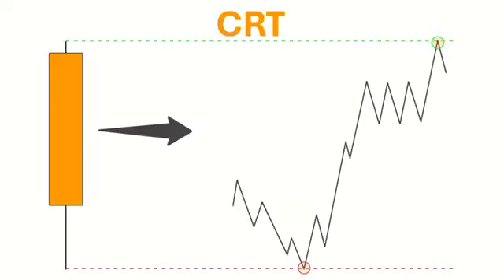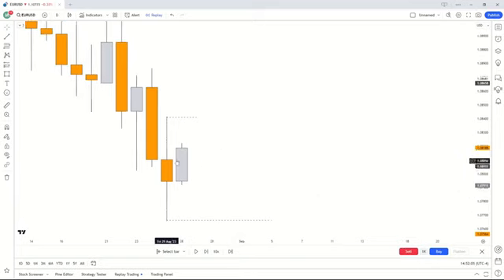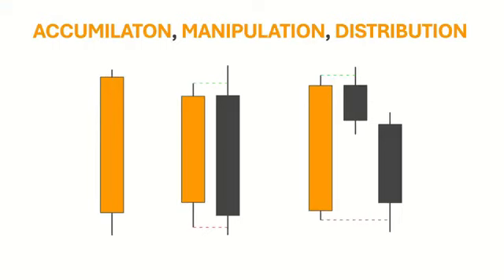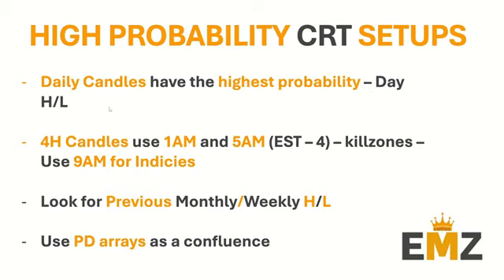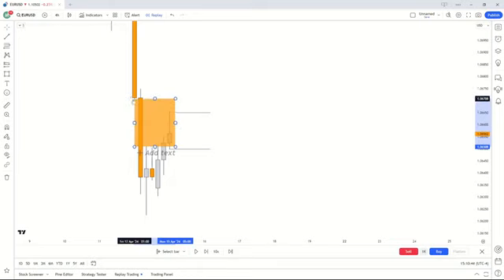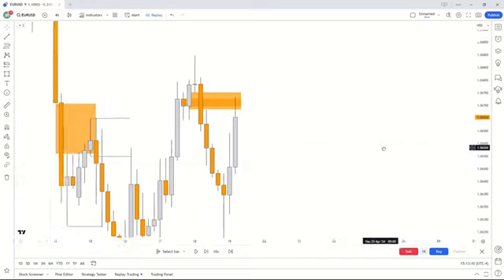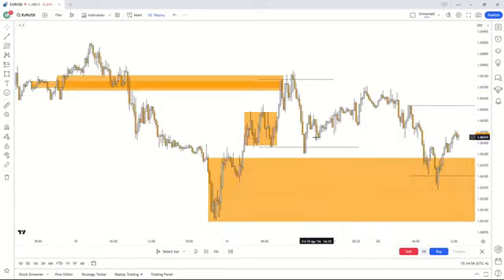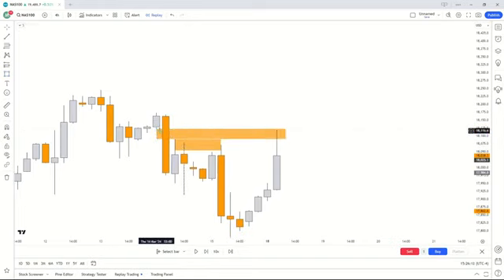What is CRT Candel Range Theory and How can possibly to profitable trader # ICT # SMC